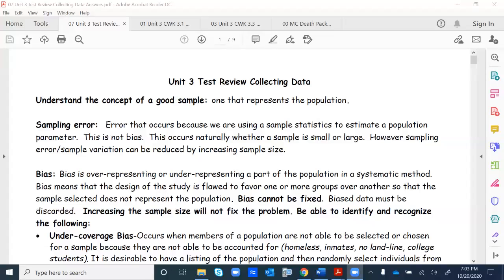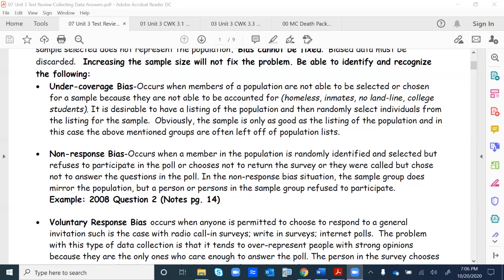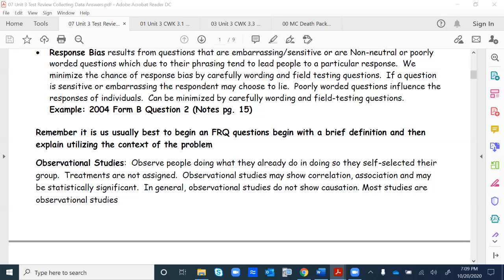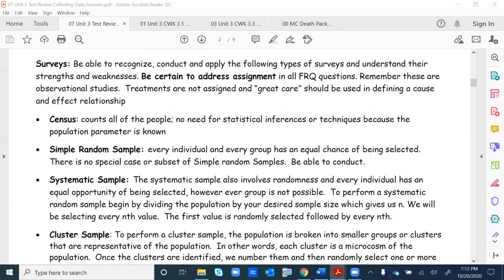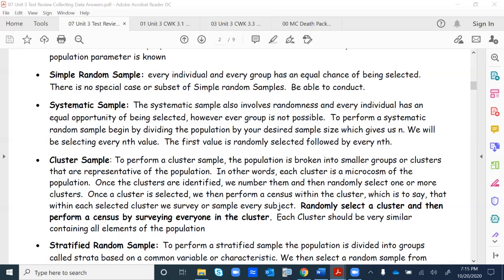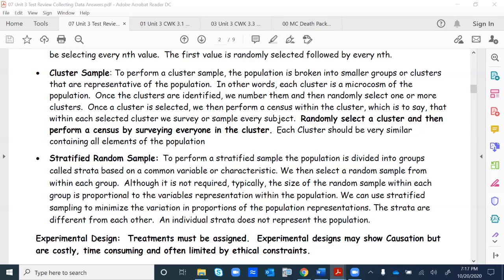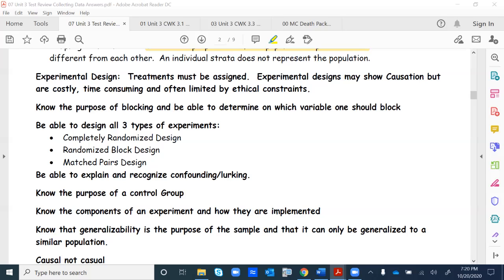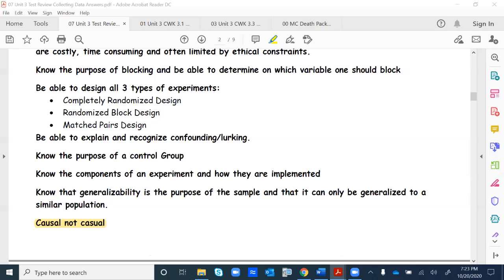26 Unit 3 Test Review Overview of Topics